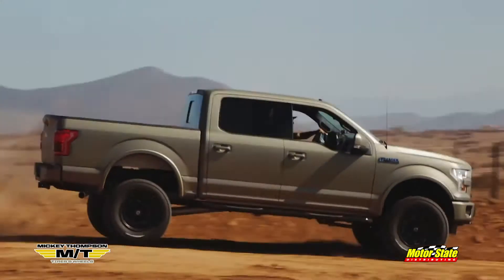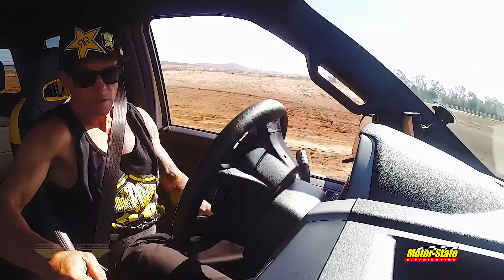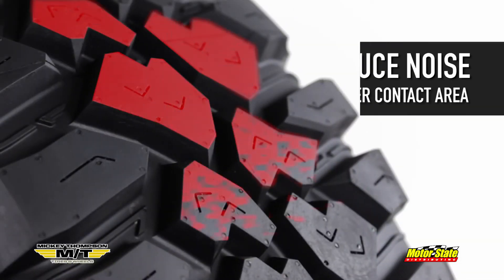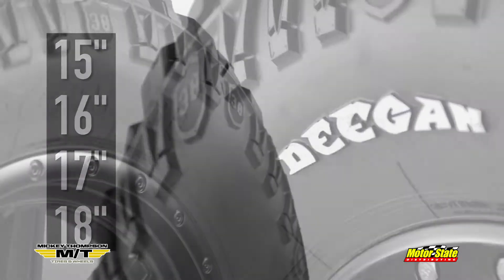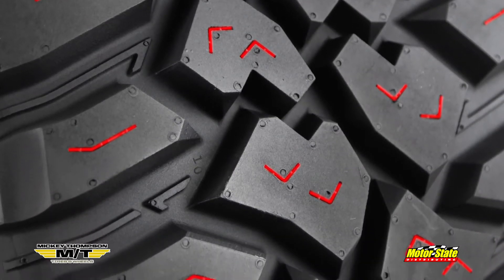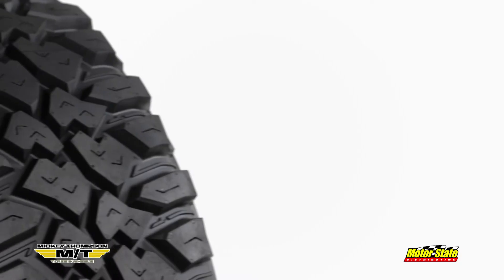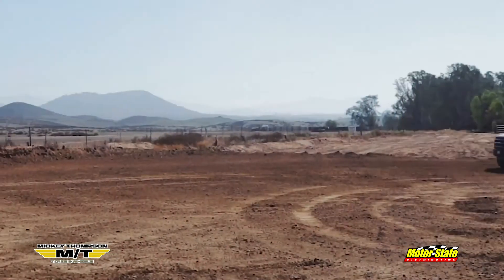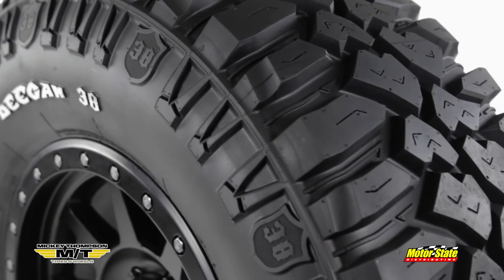Mickey Thompson Deegan 38 Tire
Dealers for more info and to order, log on to priceguidepro.com or contact your sales rep today!
Not a Motor State dealer?